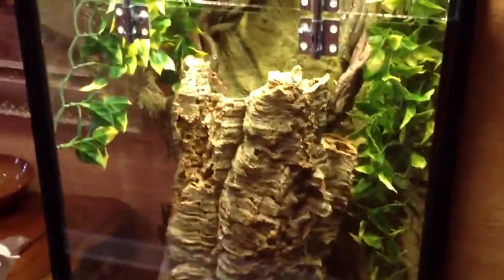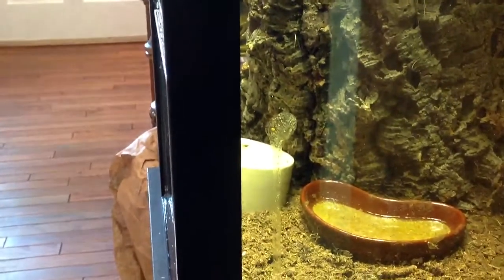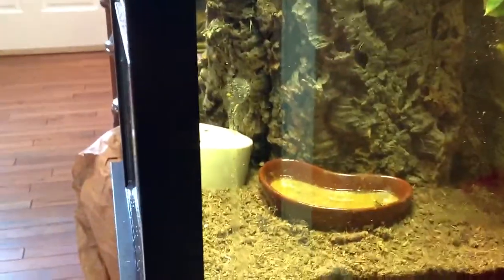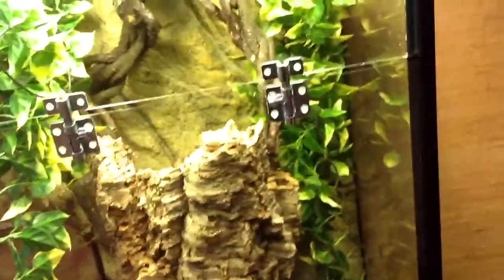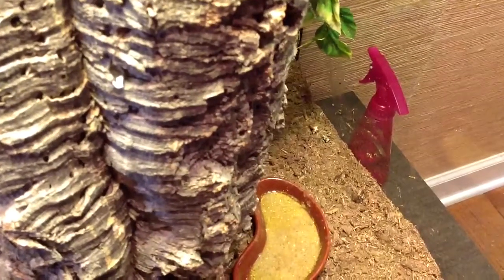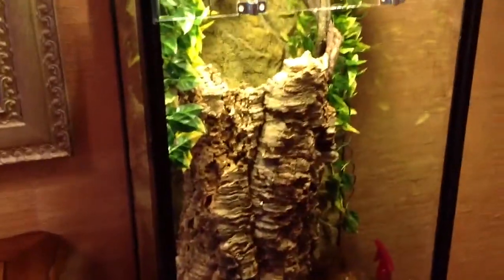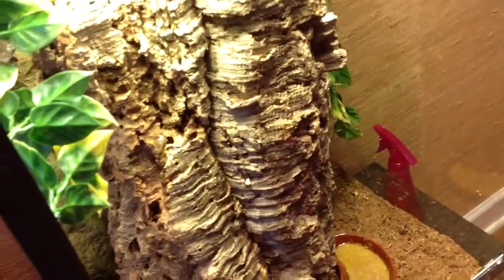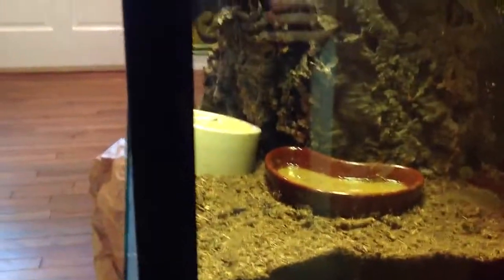Cleaning a rhacodactylus enclosure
Good method for spot cleaning your gecko enclosure.